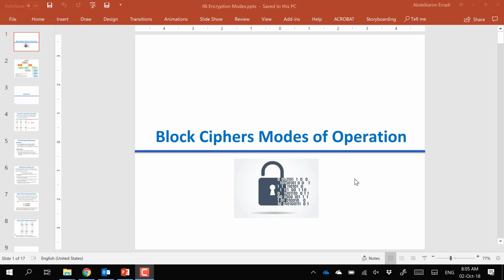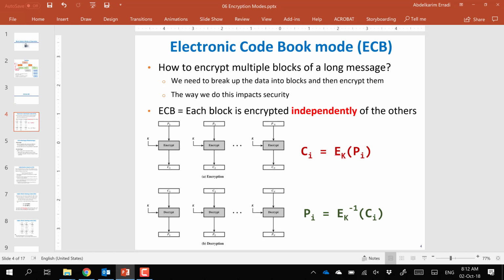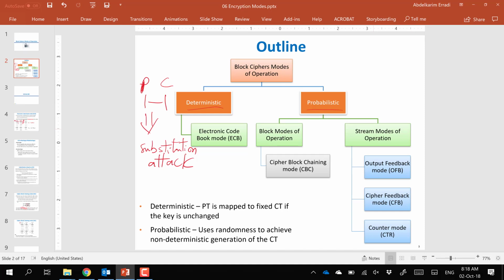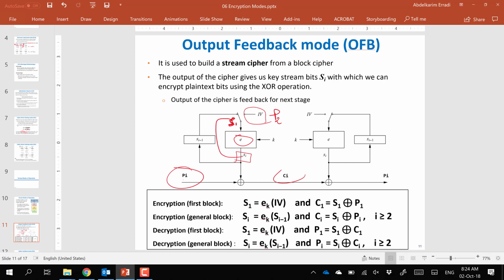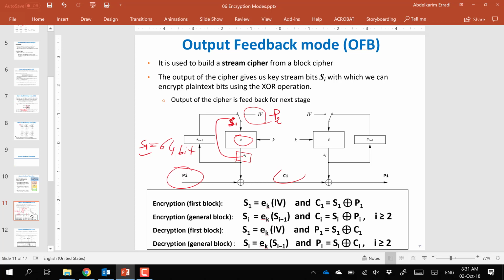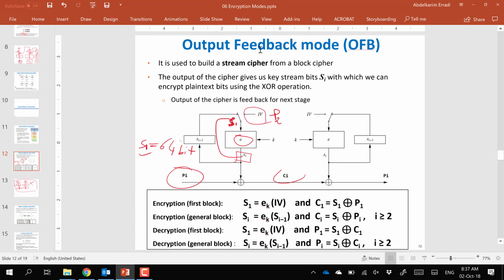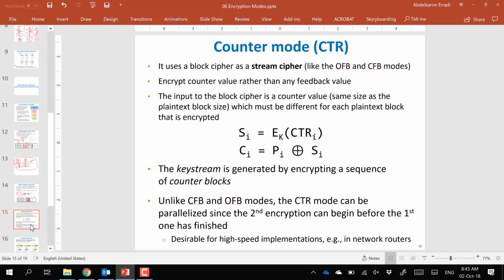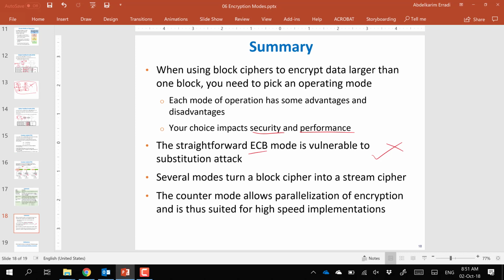10 Block Ciphers Modes of Operation (Part 2)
Output Feedback (OFB)
Cipher Feedback (CFB)
Counter (CTR)